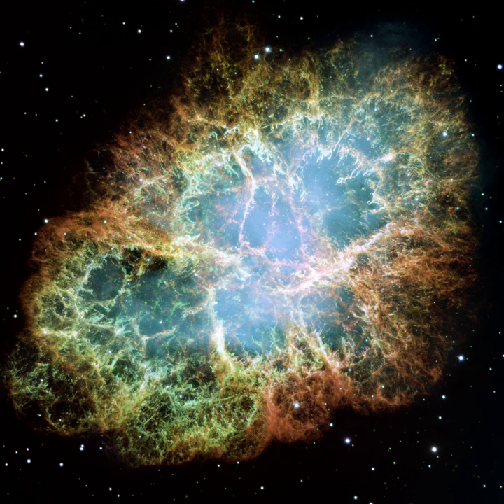Earth–Moon L2 | Wikipedia audio article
00:01:47 1 History
00:02:28 2 Lagrange points
00:02:42 2.1 Lsub1/sub point
00:03:53 2.2 Lsub2/sub point
00:04:42 2.3 Lsub3/sub point
00:05:28 2.4 Lsub4/sub and Lsub5/sub points
00:07:04 3 Natural objects at Lagrangian points
00:11:56 4 Mathematical details
00:12:47 4.1 Lsub1/sub
00:15:51 4.2 Lsub2/sub
00:17:48 4.3 Lsub3/sub
00:20:12 4.4 Lsub4/sub and Lsub5/sub
00:21:17 4.5 Radial acceleration
00:23:25 5 Stability
00:25:40 6 Solar System values
00:27:00 7 Spaceflight applications
00:27:10 7.1 Sun–Earth
00:30:44 7.2 Earth–Moon
00:31:27 7.3 Sun–Venus
00:31:50 7.4 Sun–Mars
00:32:17 8 Lagrangian spacecraft and missions
00:32:28 8.1 Spacecraft at Sun–Earth Lsub1/sub
00:34:14 8.2 Spacecraft at Sun–Earth Lsub2/sub
00:35:49 8.3 Spacecraft at Earth–Moon Lsub2/sub
00:36:14 8.4 Past and current missions
00:36:23 8.5 Future and proposed missions
00:36:33 9 See also

- Socrates

SUMMARY
In celestial mechanics, the Lagrangian points ( also Lagrange points, L-points, or libration points) are the points near two large bodies in orbit where a smaller object will maintain its position relative to the large orbiting bodies. At other locations, a small object would go into its own orbit around one of the large bodies, but at the Lagrangian points the  gravitational forces of the two large bodies, the centripetal force of orbital motion, and (for certain points) the Coriolis acceleration all match up in a way that cause the small object to maintain a stable or nearly stable position relative to the large bodies.
There are five such points, labeled L1 to L5, all in the orbital plane of the two large bodies, for each given combination of two orbital bodies. For instance, there are five Lagrangian points L1 to L5 for the Sun-Earth system, and in a similar way there are five different Lagrangian points for the Earth-Moon system. L1, L2, and L3 are on the line through the centers of the two large bodies. L4 and L5 each form an equilateral triangle with the centers of the large bodies. L4 and L5 are stable, which implies that objects can orbit around them in a rotating coordinate system tied to the two large bodies.
Several planets have trojan satellites near their L4 and L5 points with respect to the Sun. Jupiter has more than a million of these trojans. Artificial satellites have been placed at L1 and L2 with respect to the Sun and Earth, and with respect to the Earth and the Moon. The Lagrangian points have been proposed for uses in space exploration.